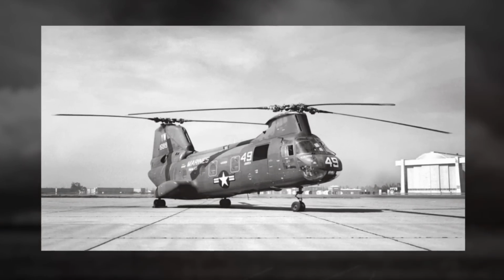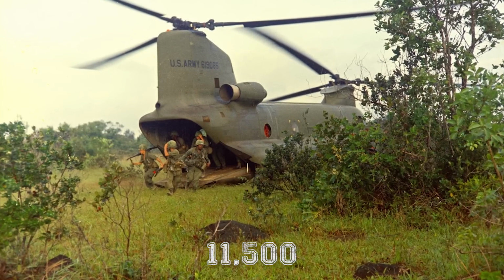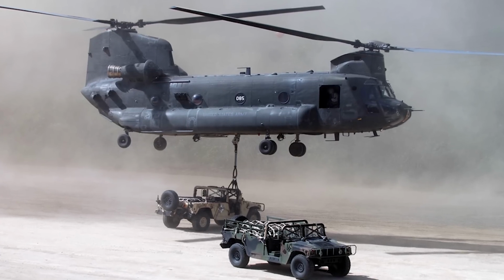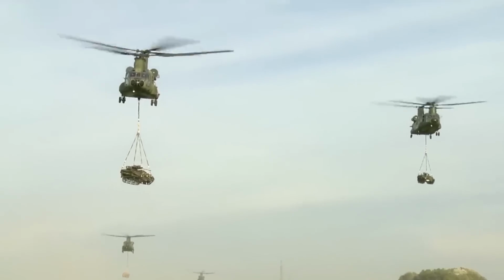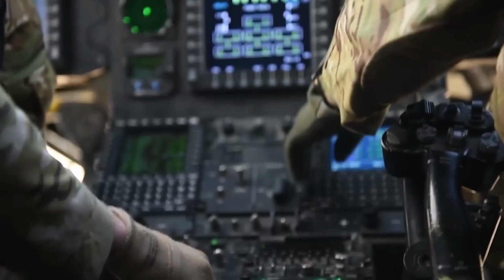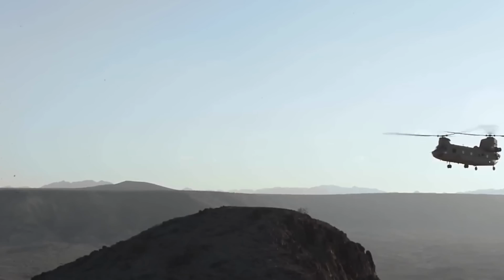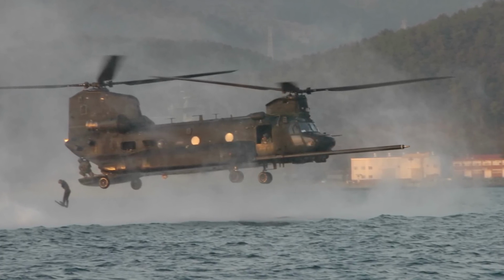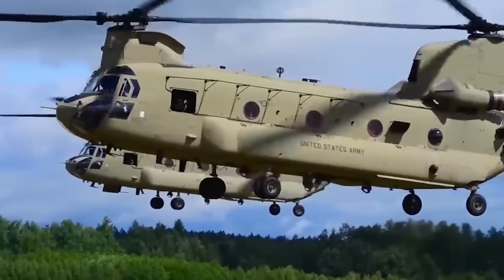US New CH-47 Chinook After Upgrade SHOCKED The World!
The CH-47 Chinook is an absolute stalwart of transportation helicopters for the battlefield. Since the 60s this aircraft has been one of the heaviest lifting helicopters the world has ever seen. Because of several upgrades, the Chinook has remained top of its class and recently its latest upgrade has seen another modern state-of-the-art offering enter into the the US Army.